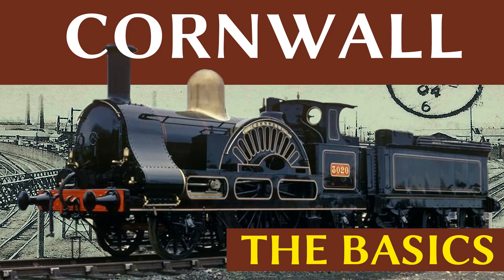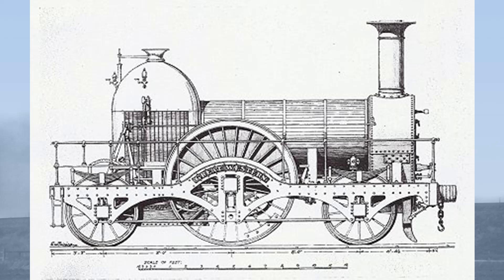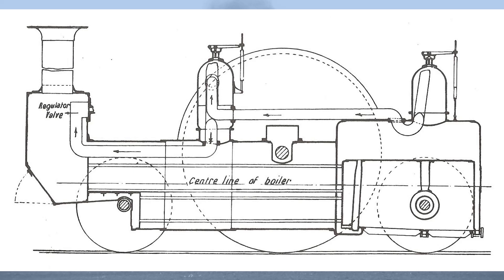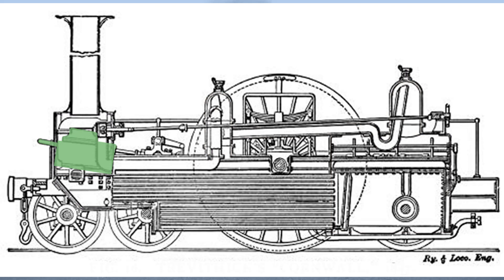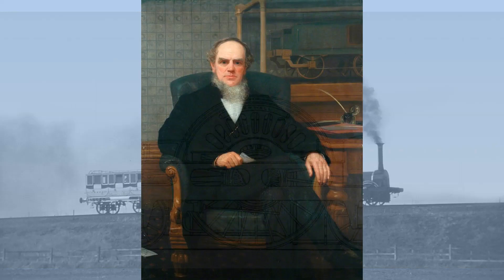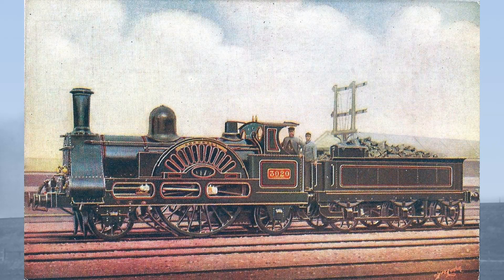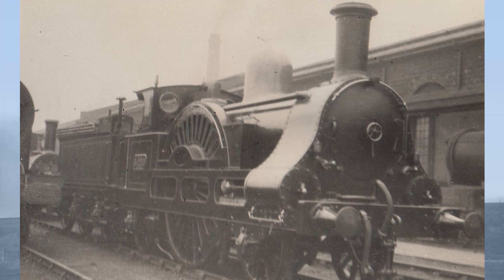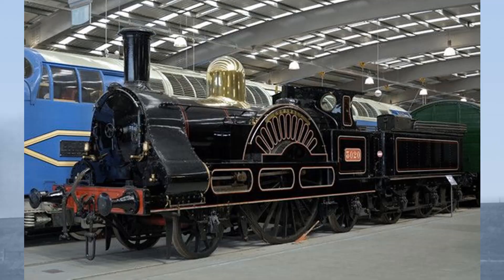Cornwall: The Basics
Unusually Large Driving Wheels: Part 1.

Built in 1847 by Francis, the son of Rail Pioneer Richard Trevithick,  the Cornwall was the standard gauge response to the Brunelian monsters of the broad gauge. Although not succesful in her first form, John Ramsbottom transformed her into a handsome, and useful six-wheeler. When she was finally withdrawn from service in 1927 she was then the oldest locomotive at work on the National Network.